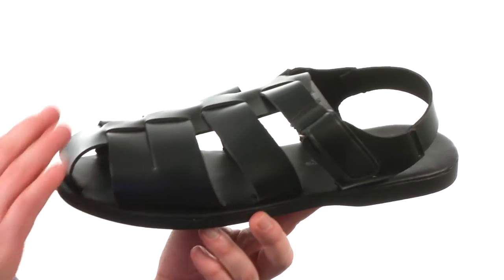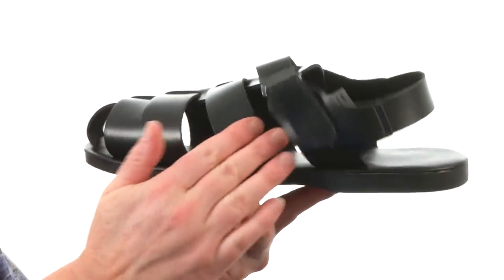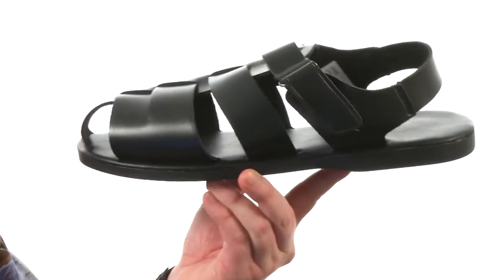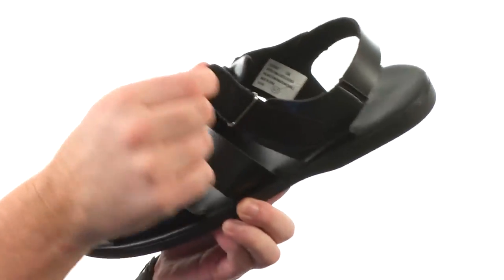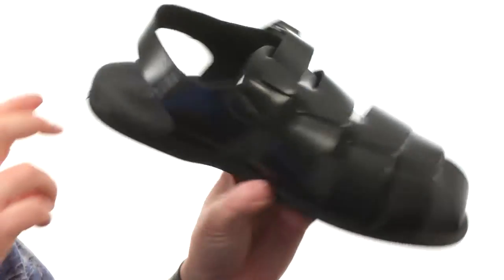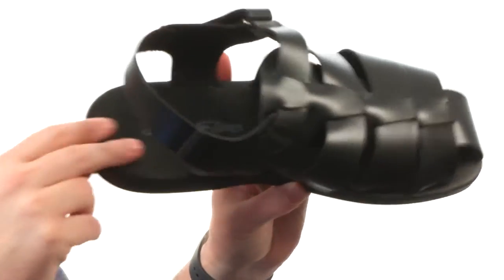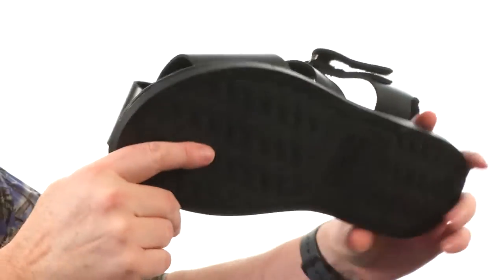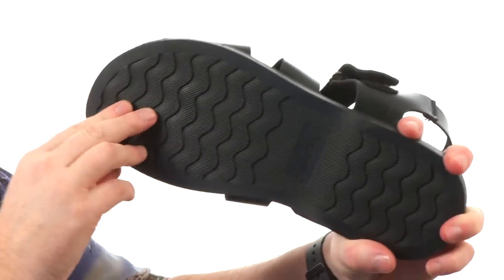Deer Stags Durant SKU:8872776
There's always room in the closet for a classic fisherman sandal.
Synthetic leather uppers.
Adjustable hook-and-loop closure strap.
Cushioned footbed.
Durable man-made outsole for traction.
Imported.